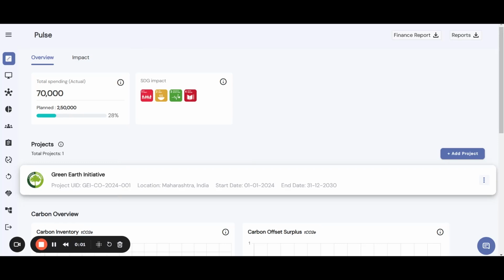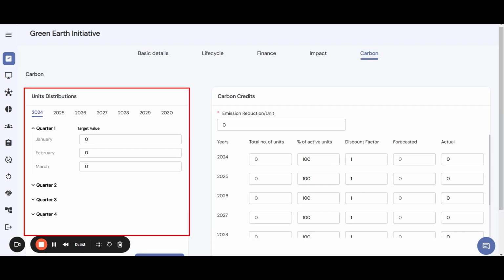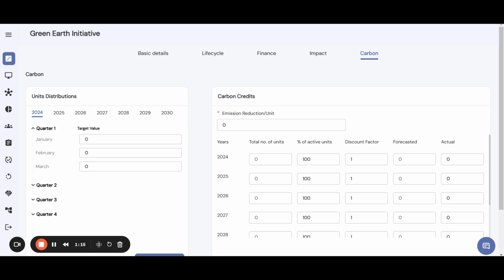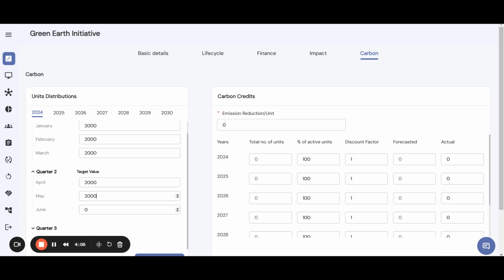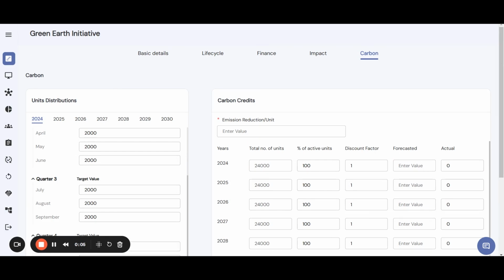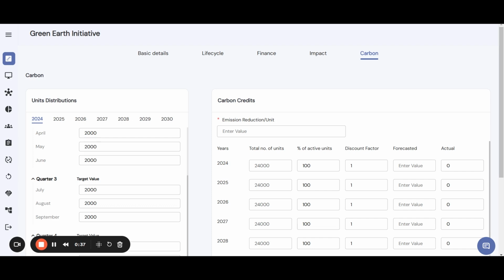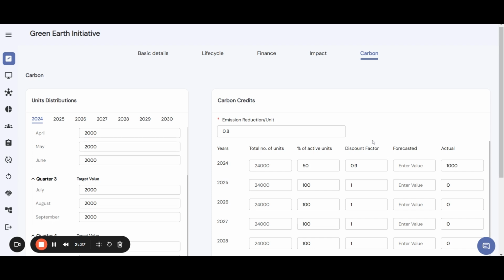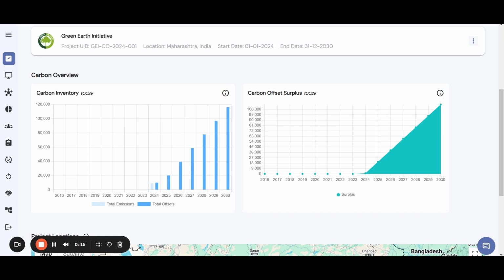How to Manage Carbon Offset Data in Pulse - Live Demo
Make your projects more sustainable by managing carbon offset data in Pulse. This video will guide you through the tools and features to track and reduce your environmental impact.